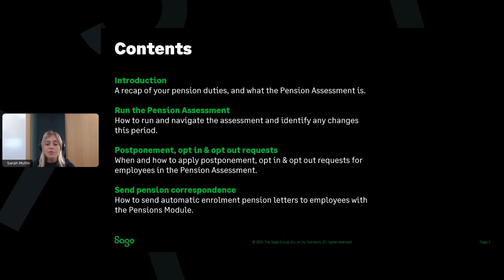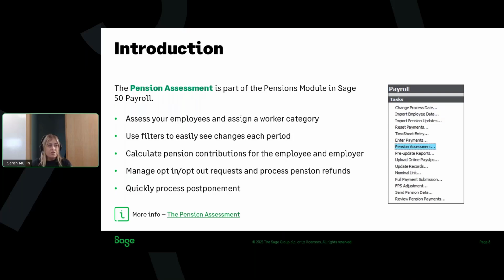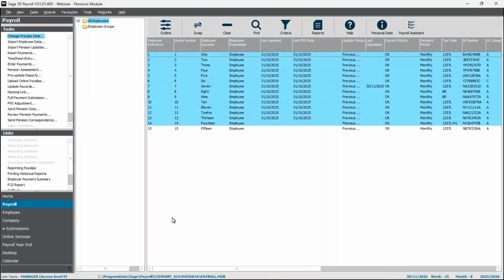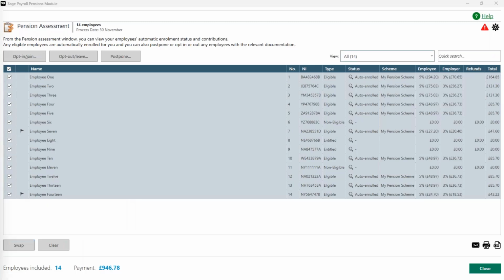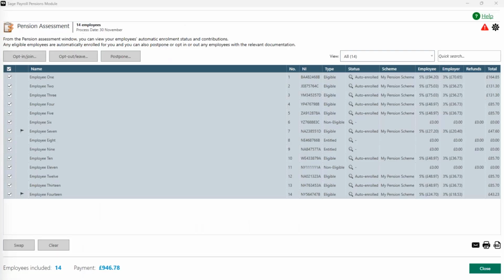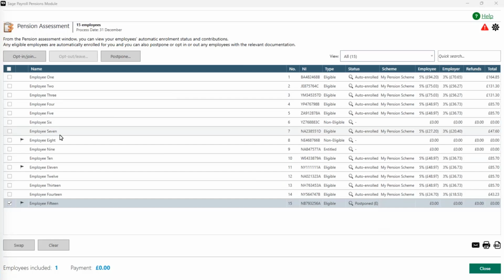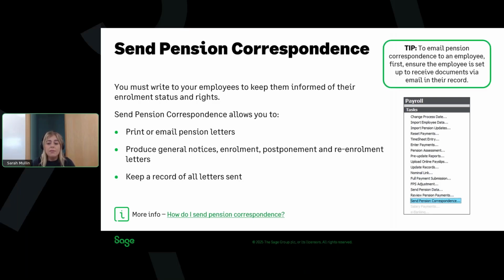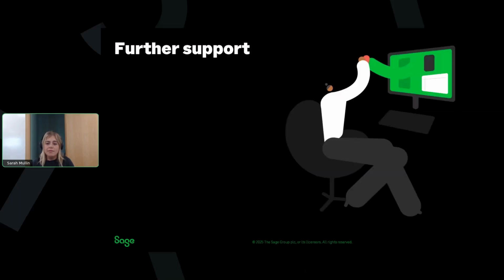Sage 50 Payroll (UK) - Pension Assessment